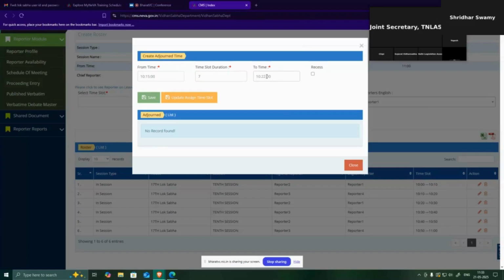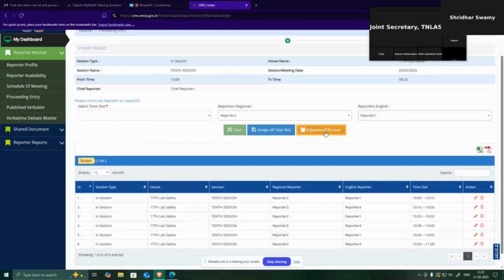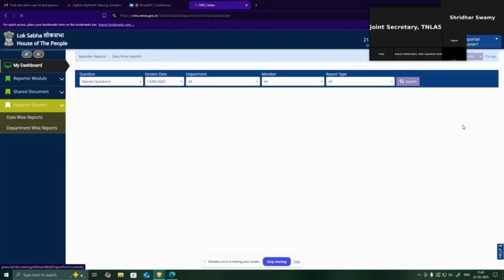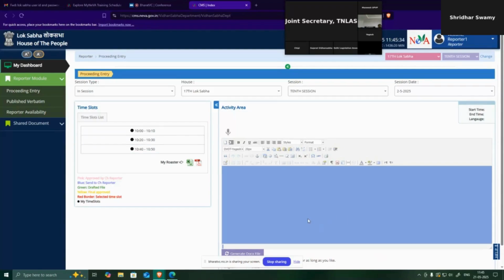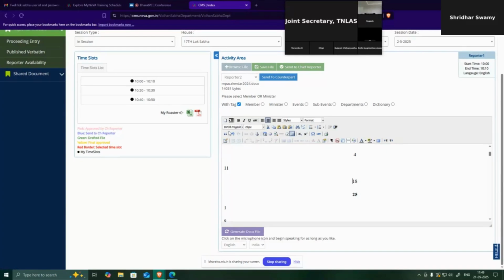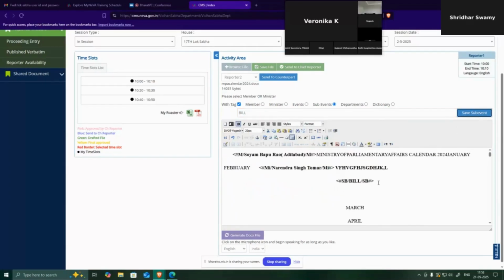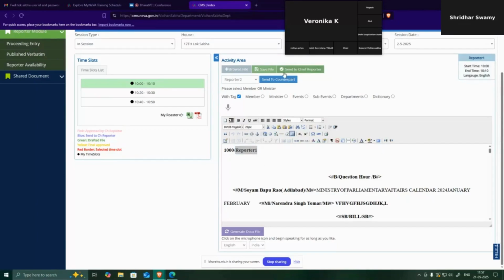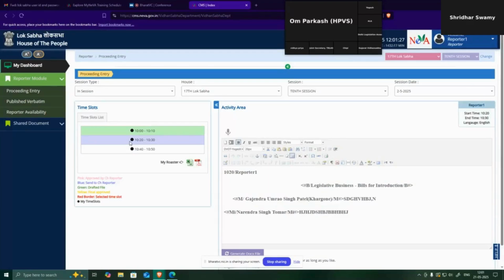CPMU NeVA Training | Reporter's Module for State Legislative Proceedings | Part 2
The Central Project Monitoring Unit (CPMU) of NeVA conducted a focused training session with State Legislatures on the Reporter’s Module, an essential component of the National e-Vidhan Application (NeVA). This module aims to streamline the digital recording and reporting of legislative proceedings, ensuring accuracy, efficiency, and transparency in the House.

During the session, participants were guided through the key features and functionalities of the module to support real-time and structured reporting of debates and discussions in the House.